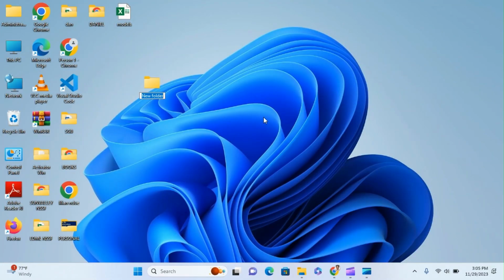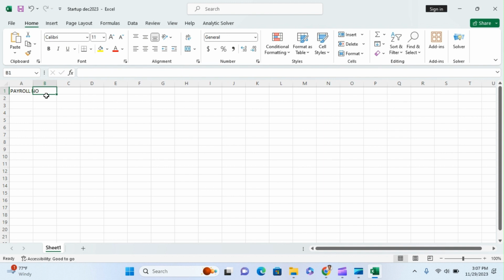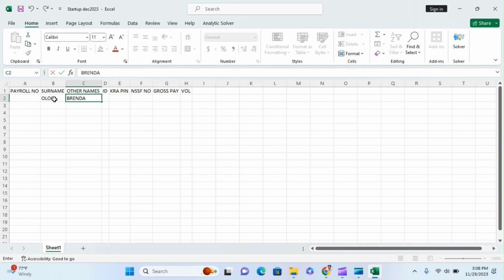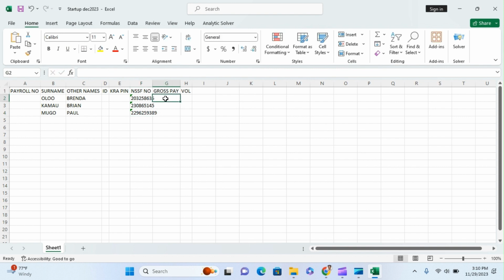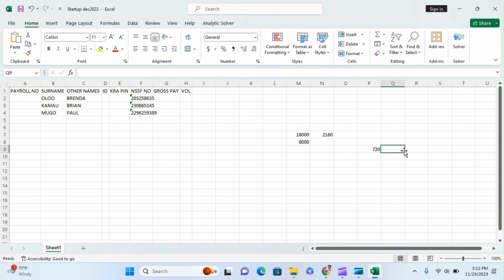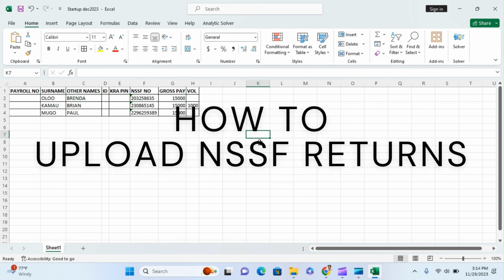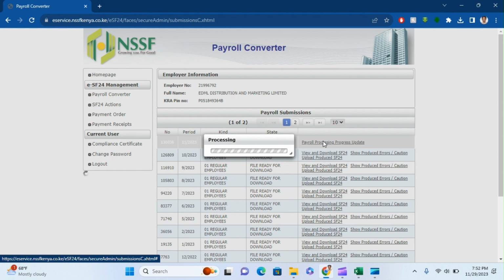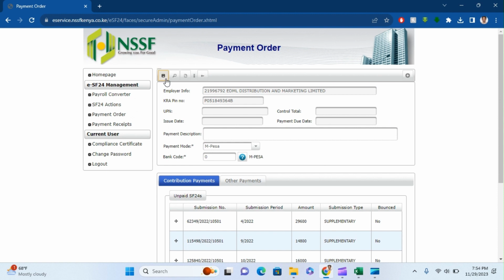How to File NSSF Returns after New Rates (From an Insider)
This is a straight-forward way of uploading NSSF returns. Even Better, you get the process from an insider.